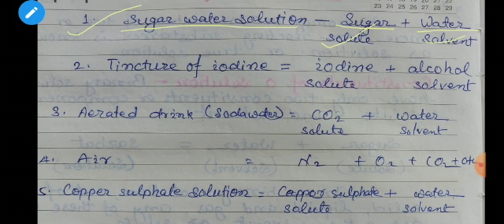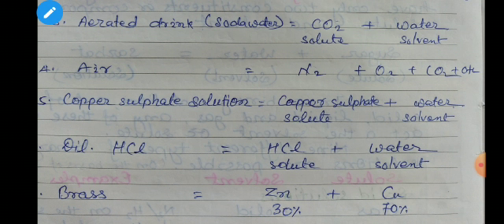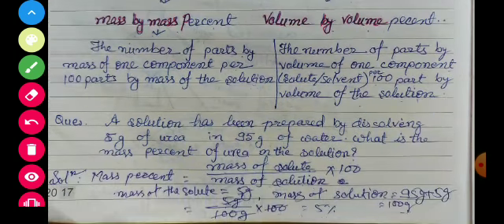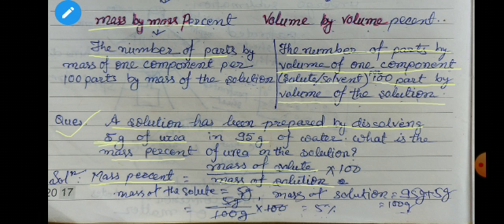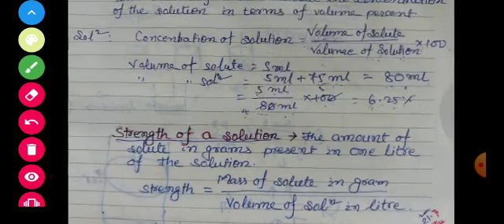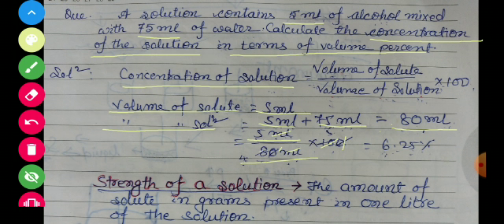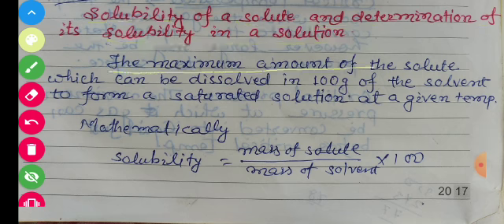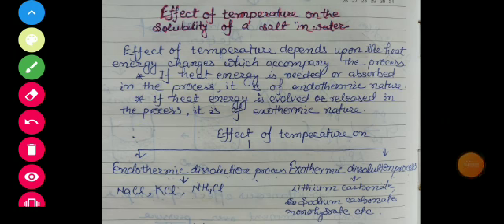Class 9 (Che) by-B.K.Singh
Video from Himanshu Kumar Sinha